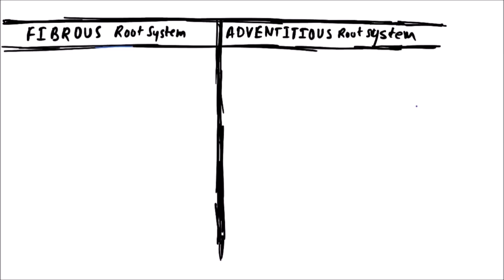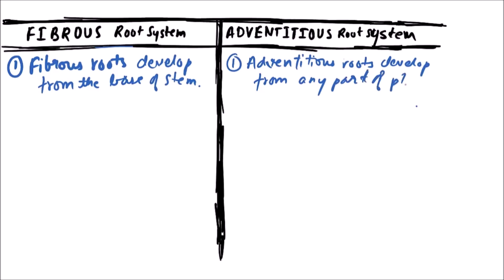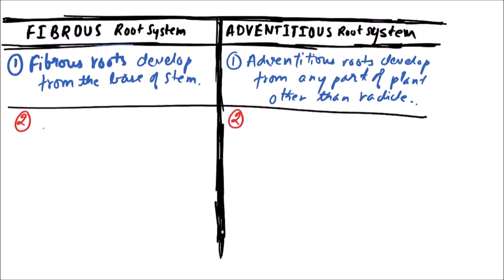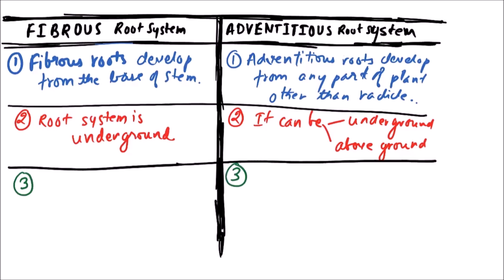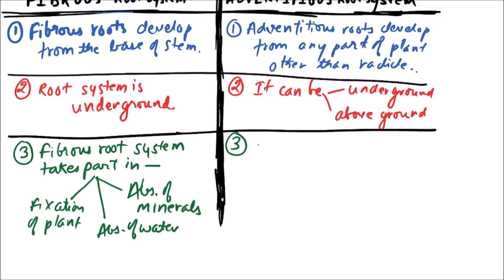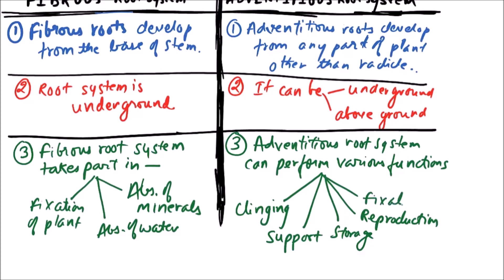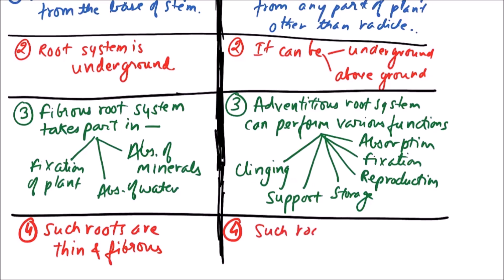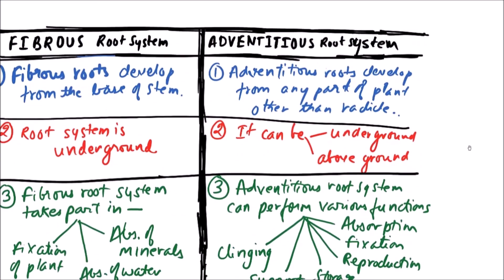BOTANY.XI.05.008. Morphology of Angiosperms - Roots - Fibrous vs Adventitious roots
In this video on Morphology of Angiosperms, Differences between Fibrous and Adventitious roots are discussed.

                  Fibrous Root System                                         Adventitious Root System
1. It develops in place of tap root system  1. It develops from various parts of
    at the base of main stem.                                    the plant other than the tap root.
2. The root system is underground.                 2. It can be underground or above ground.
3. Fibrous root system takes part                     3. It performs several functions like
    in fixation of plant, absorption of water           clinging, support, storage reproduction,
               and mineral salts.                                                 fixation, absorption, etc.